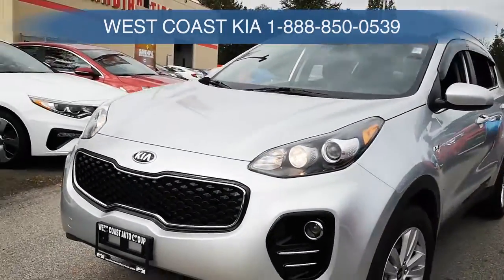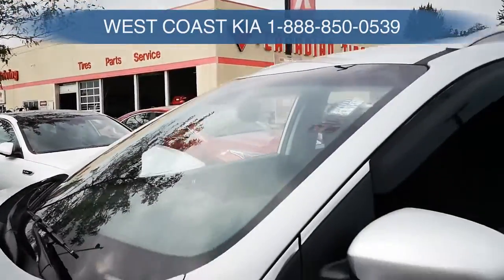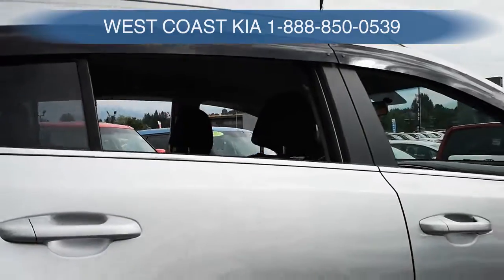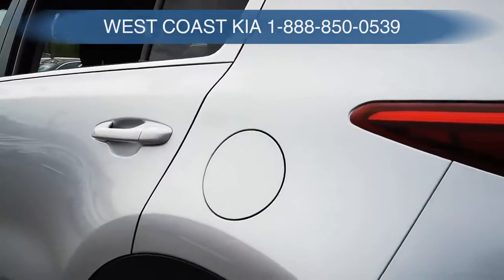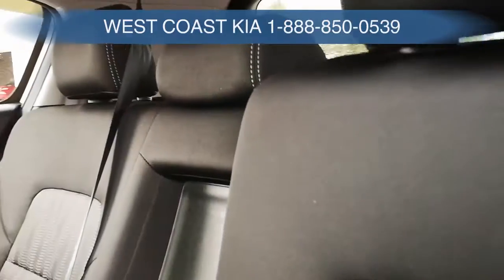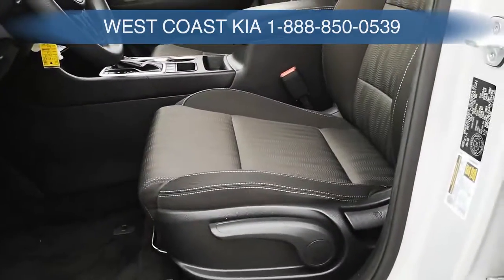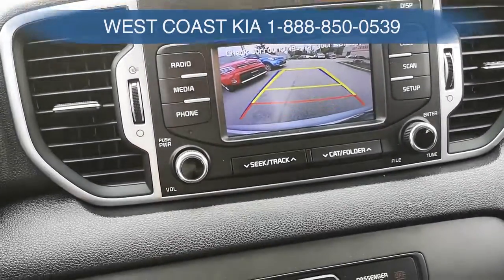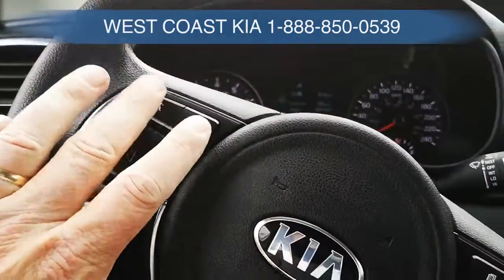2017 Kia Sportage LX Auto AWD - Stock # UT181488 | West Coast Kia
Check out this 2017 Kia Sportage LX Auto AWD in Silver available at West Coast KIA.

This Kia Sportage LX features:

✅ Under 25,000kms
✅ Balance of Factory Warranty

Interested in taking this 2017 Kia Sportage LX Auto AWD for a test drive?

Stock # UT181488

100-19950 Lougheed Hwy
Pitt Meadows, BC V3Y 2S9
Canada